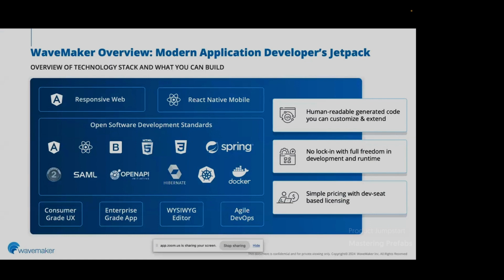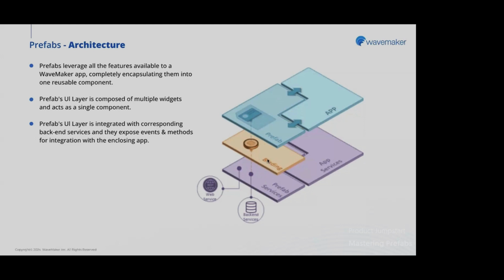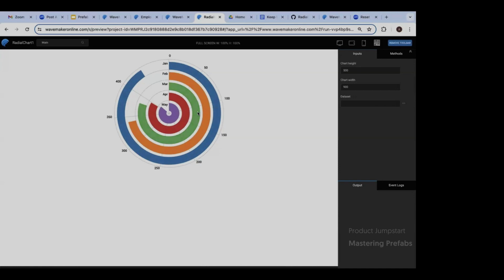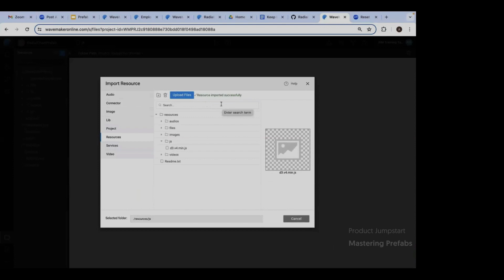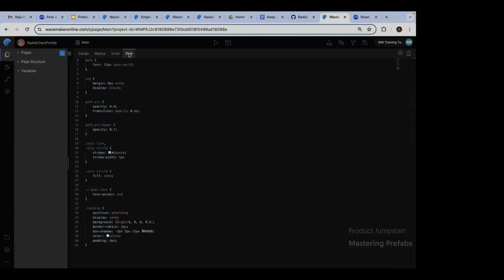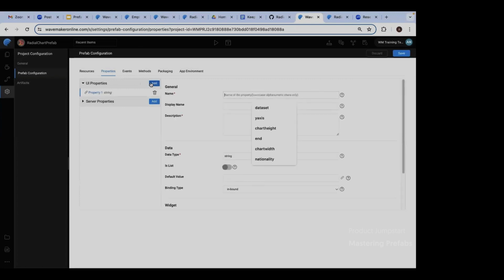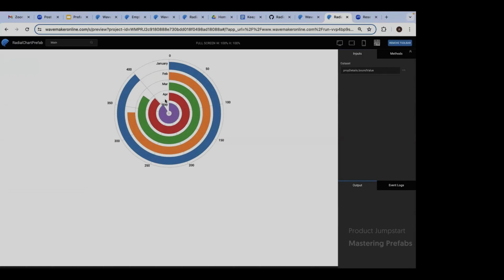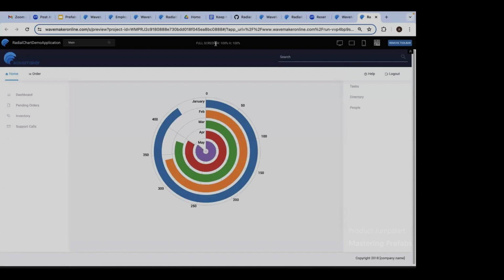Webinar Session 3: Mastering Prefabs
This session covers an introduction to building reusable components with a live demonstration of creating a radial chart component from scratch.

'Product Jumpstart' is our Live webinar series for developers to enhance their overall WaveMaker experience. Master WaveMaker to accelerate your software project.

WaveMaker empowers businesses to build high-stakes enterprise-grade applications swiftly and cost-effectively compared to traditional development.

0:00 Recap
2:26 Introduction to Prefabs
7:13 Live Demo
44:46 Q&A